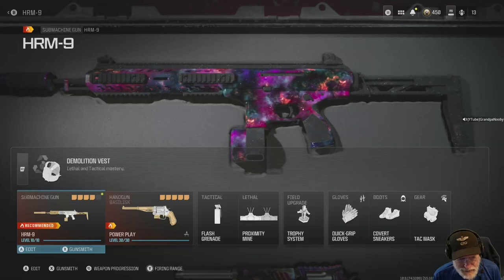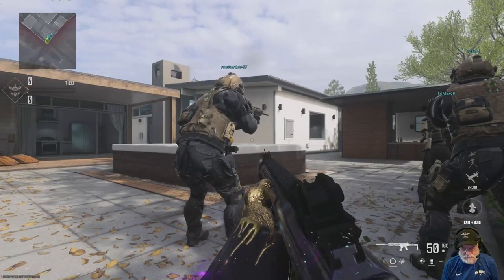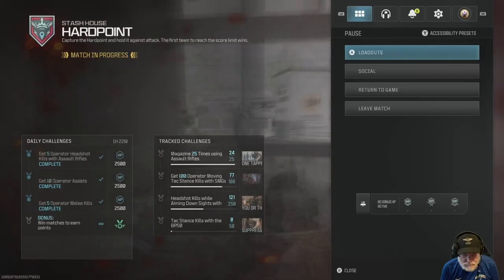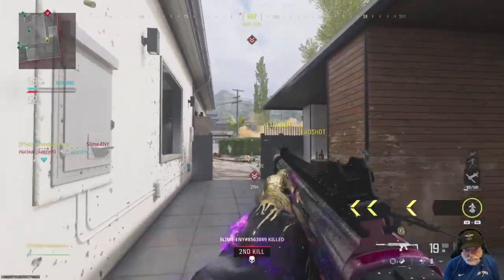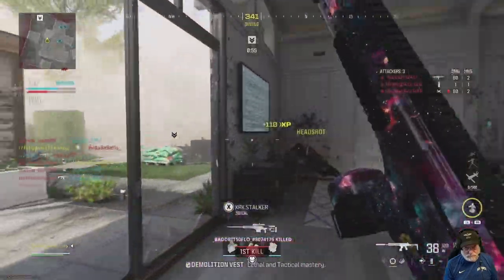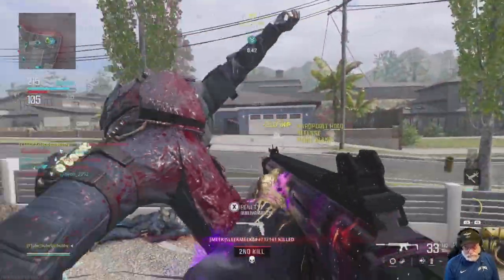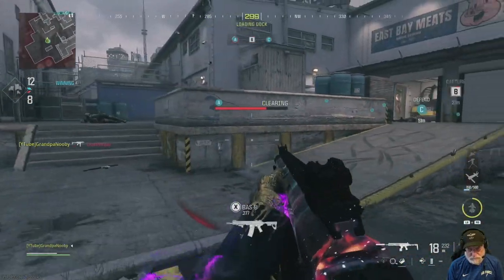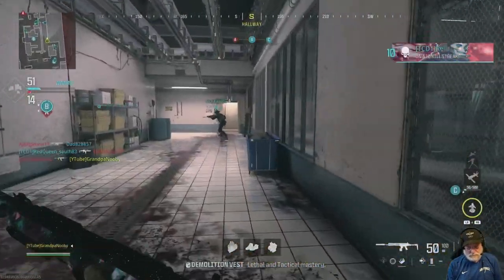Grandpa Does Some TAC Stancing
HRM-9 is Better Than Grandpa Remembers